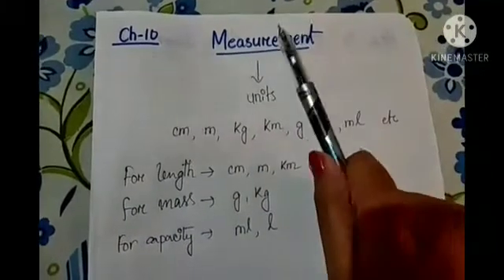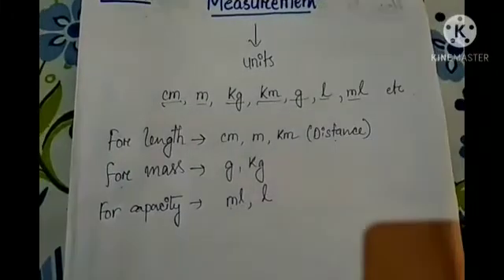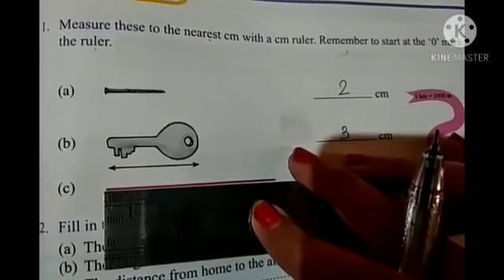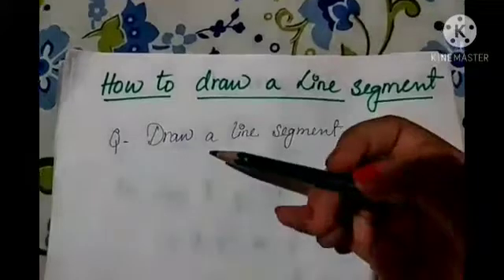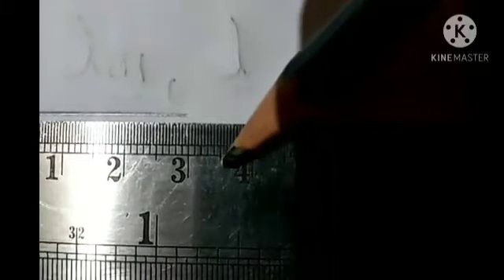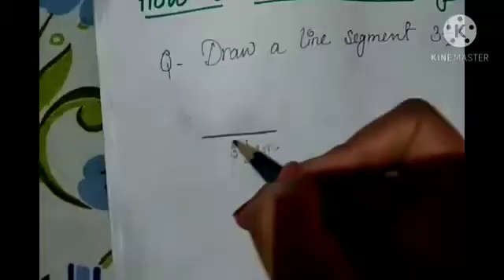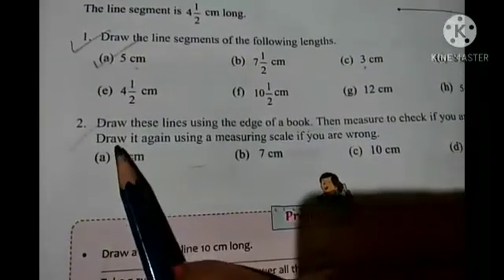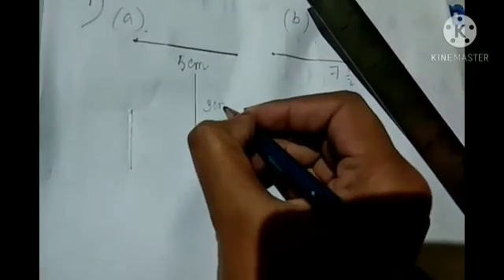ch-10#part I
Video from Subhadraspx